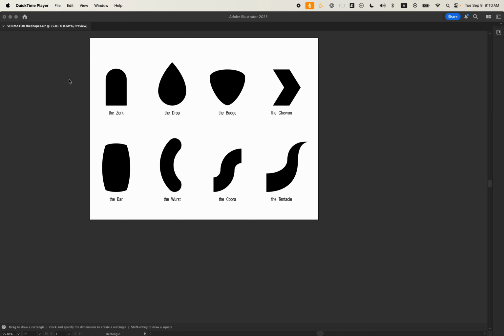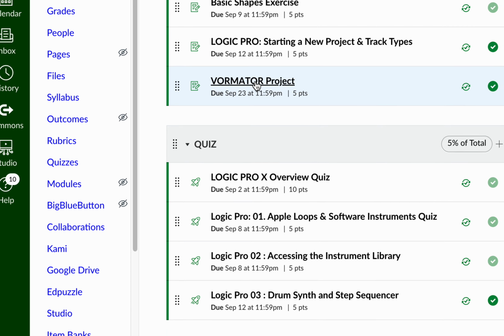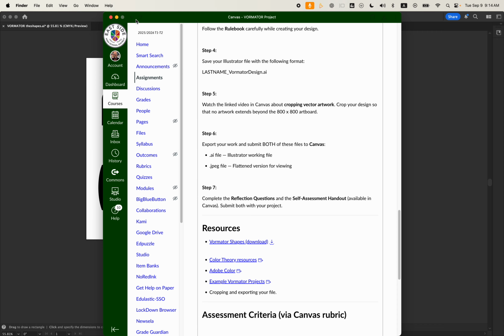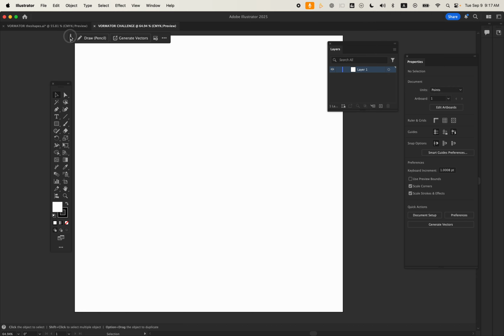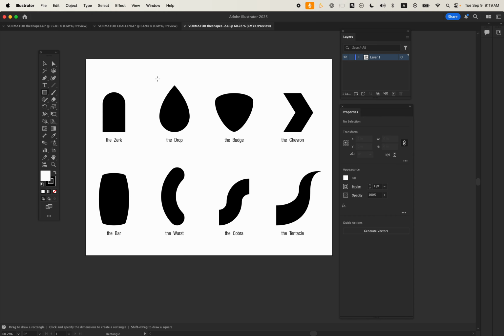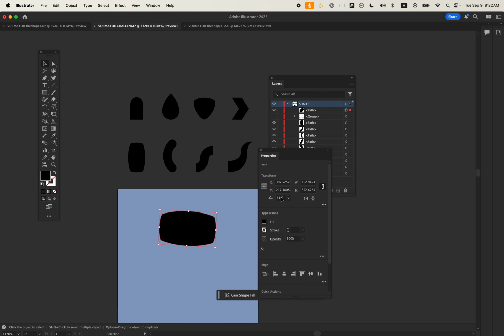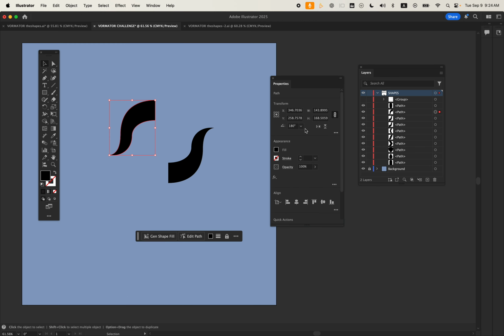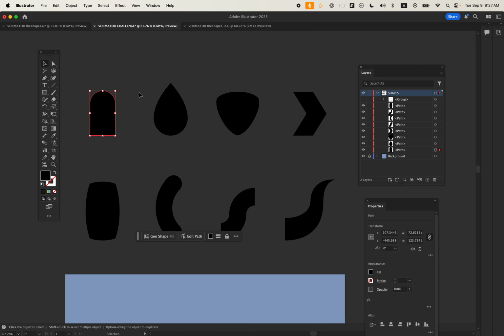VORMATOR CHALLENGE PROJECT SETUP AND TOOLS